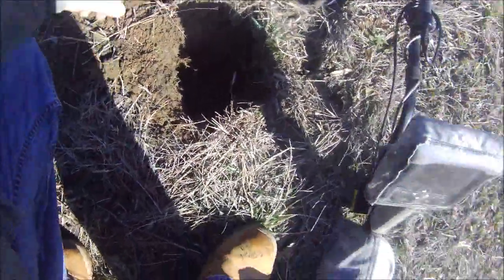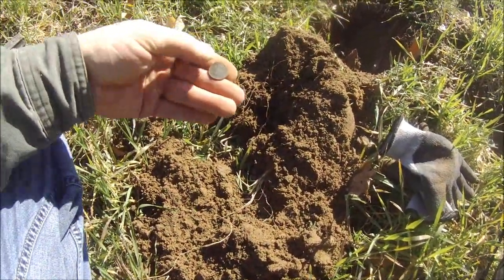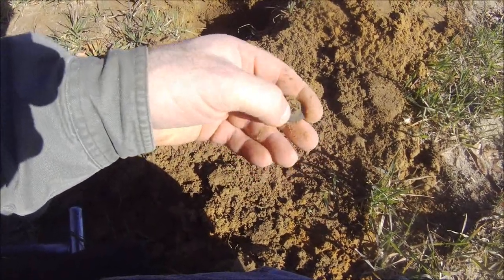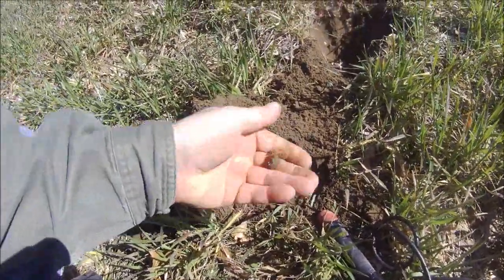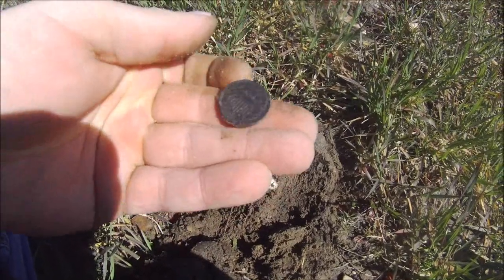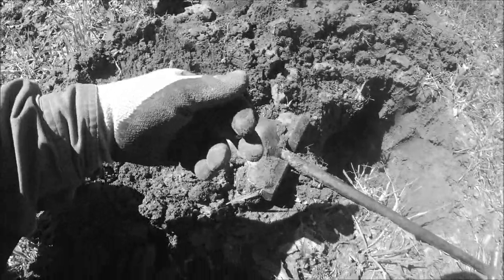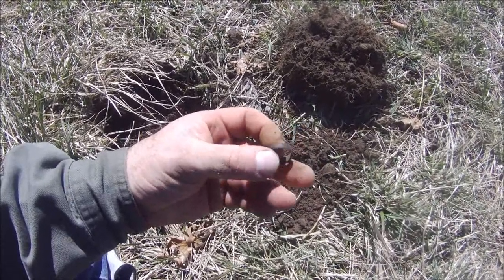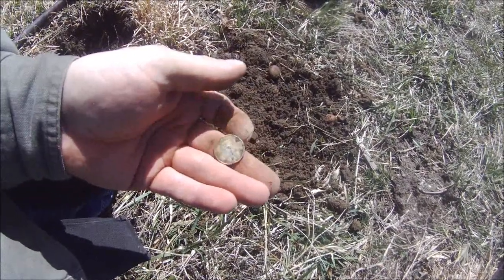My 2 cents & some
Detecting in a farm field today with my Whites V3i